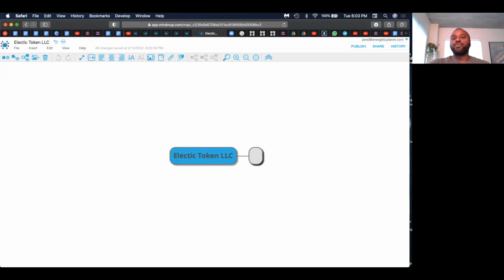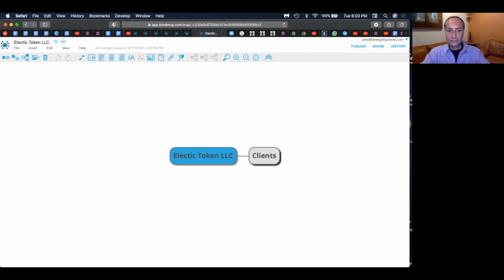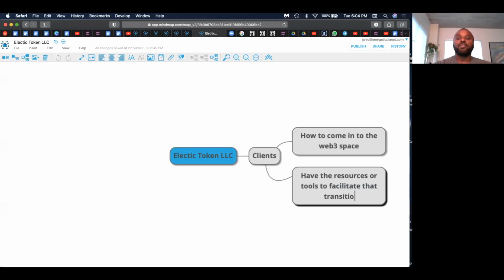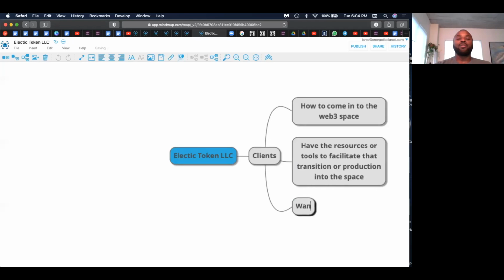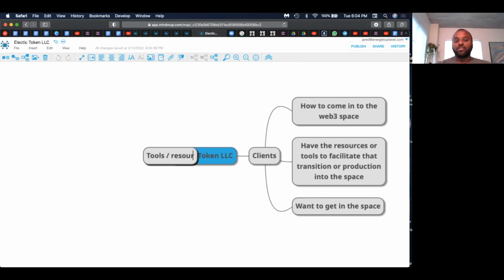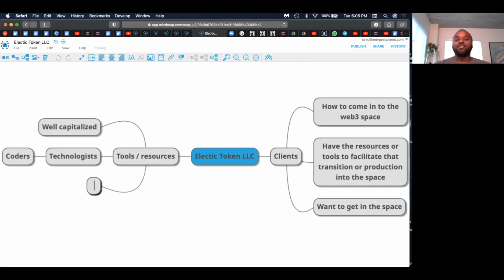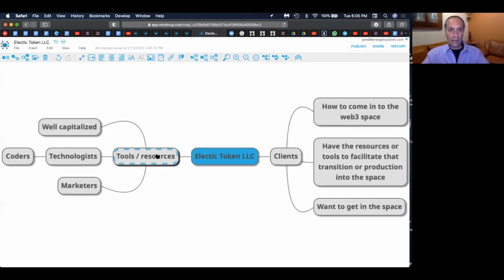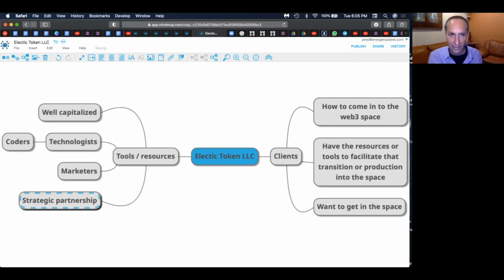Uniting for Action - Thought Map - Electric Token - Da'vid Abellard